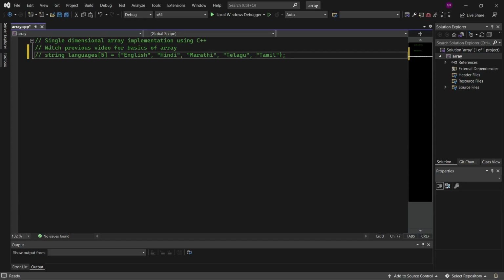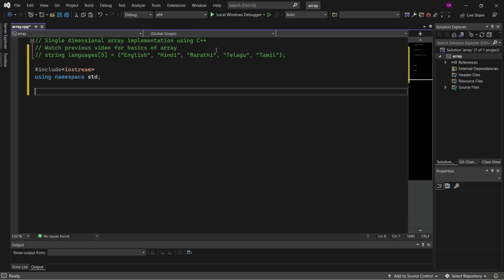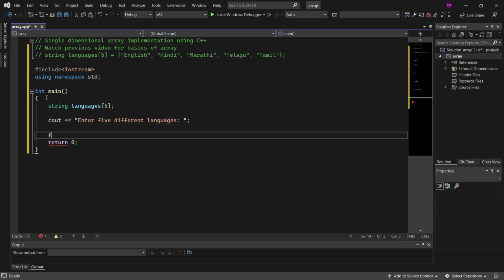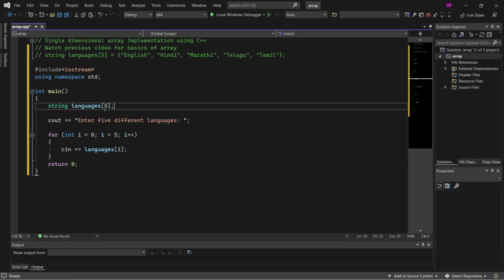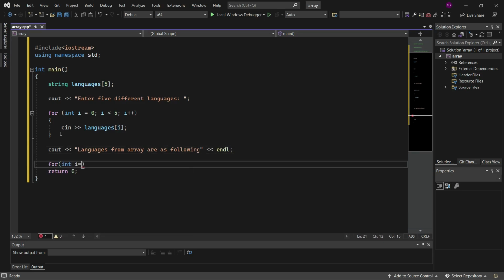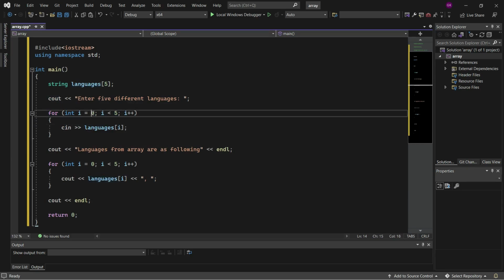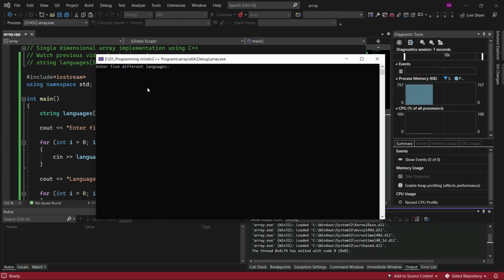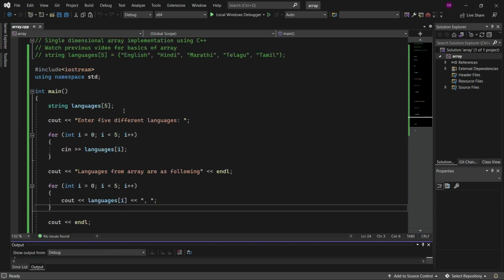Single Dimensional Array using C++ Programming Language | Data Structures and Algorithm | DSA | OOPS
Single Dimensional Array implementation using C++ programming language explained in this video. Array is most important data structure. C++ language supports to the object oriented programming.

Array
Stack
Queue
Linked List
Tree
BST
Graph